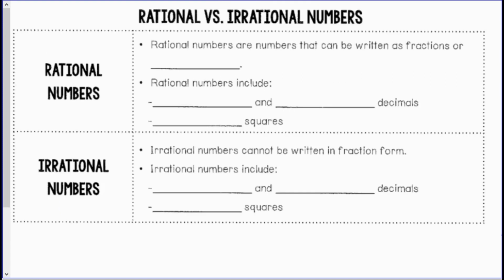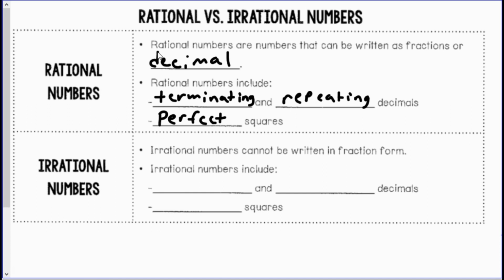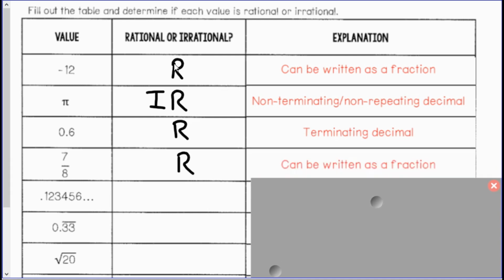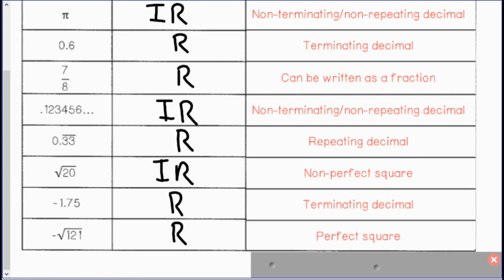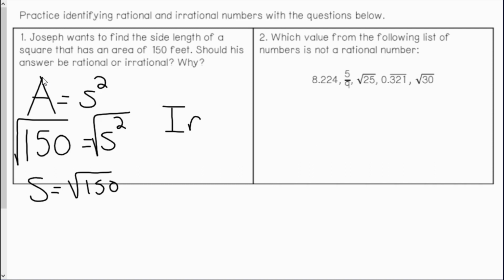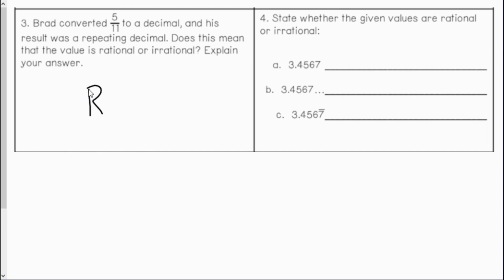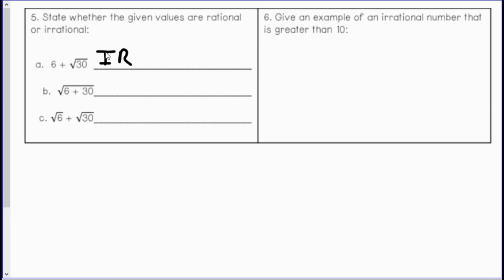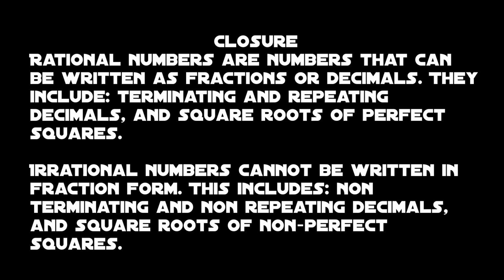Pre-Algebra U9 L6 - Rational Vs. Irrational Numbers